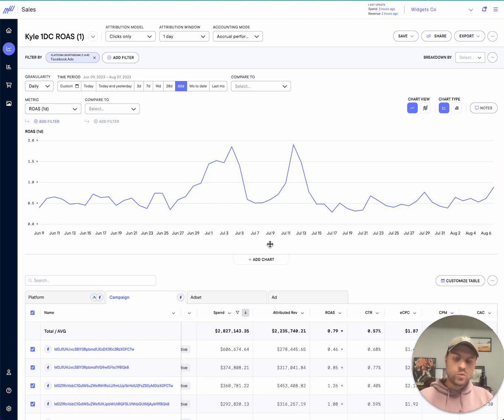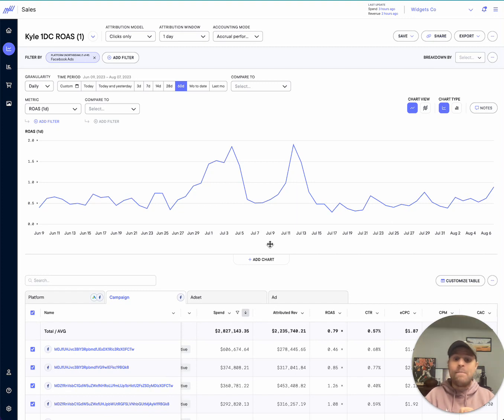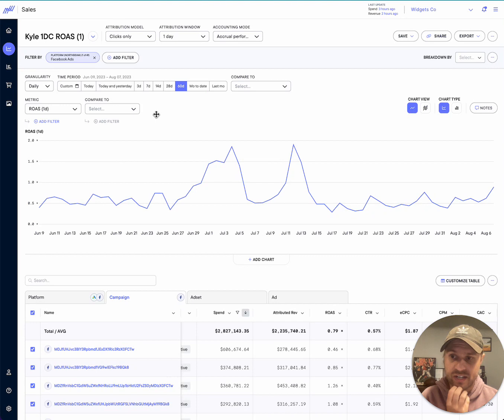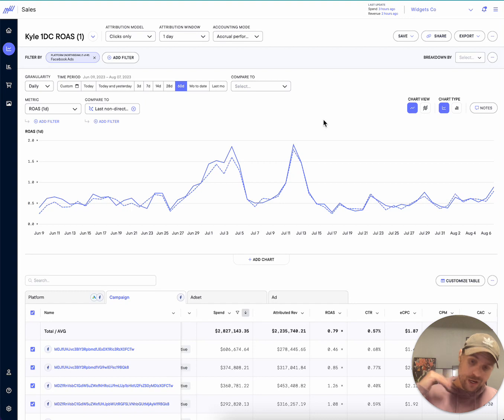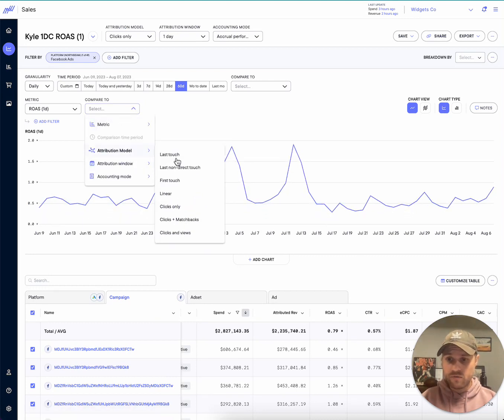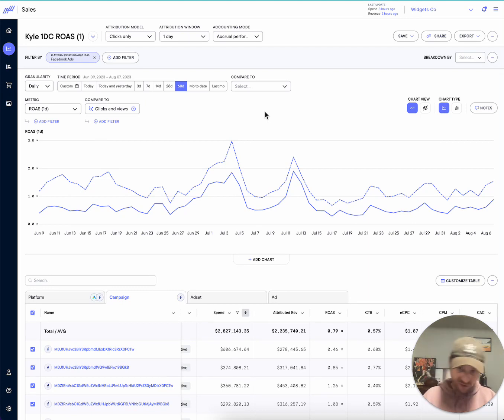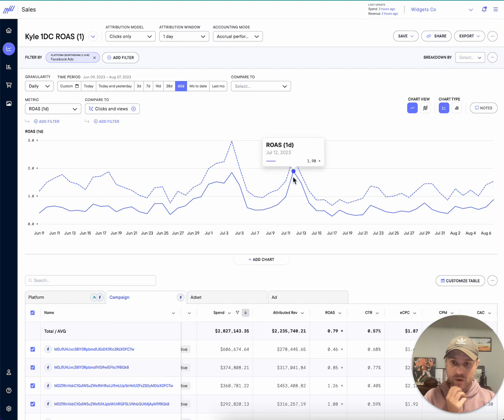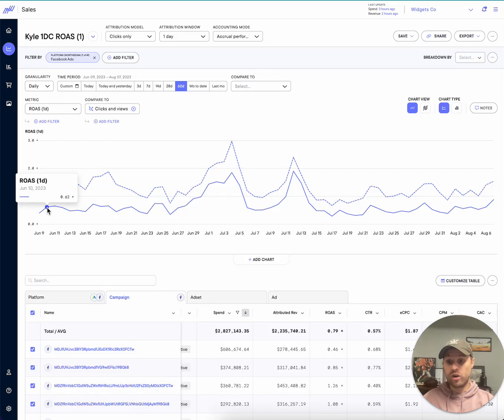How to track performance by comparing attribution models on the Northbeam Sales Page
The Northbeam Sales page enables you to test, forecast, and scale marketing efforts with confidence. It's never been faster and easier to make data-driven decisions and unlock your brand's full potential.

Northbeam is a universal ad attribution platform for media buyers, executives, and marketing agencies that want to know how their ads are performing – and how to scale it. We combine first-party data collection with proprietary machine learning models to create reports you can trust to confidently scale your business.